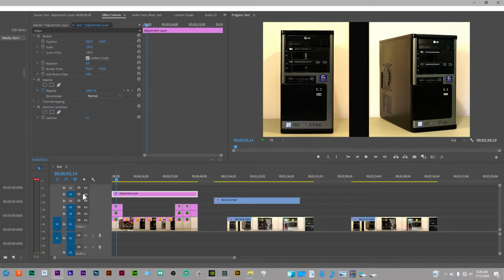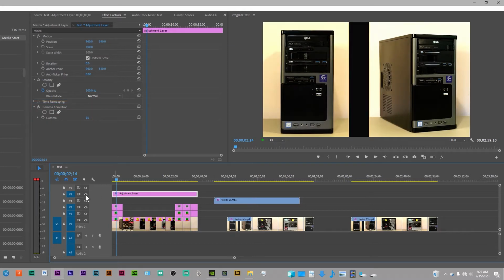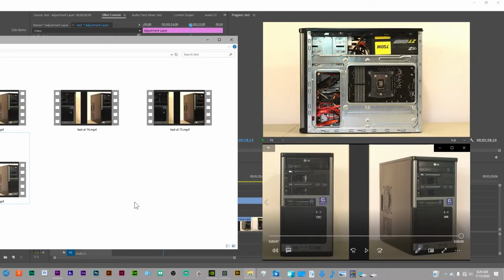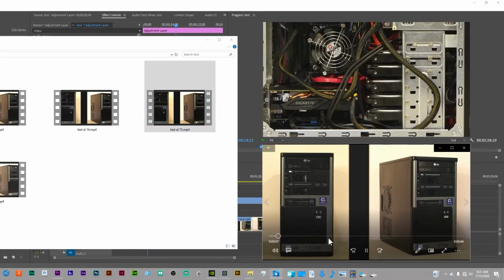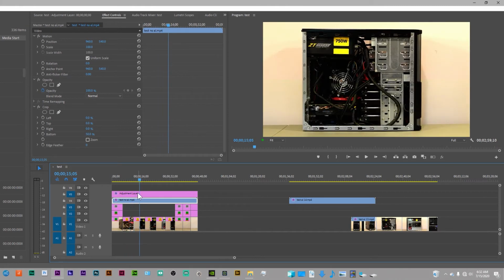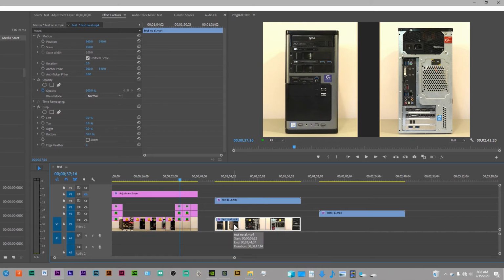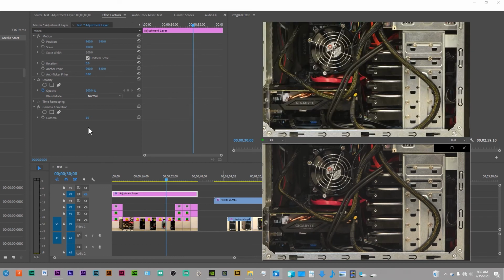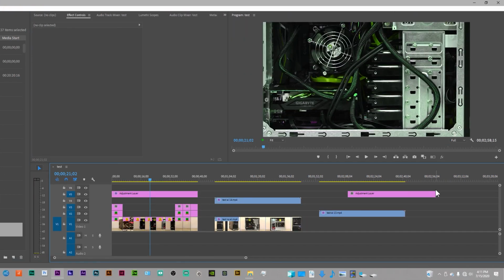Premiere Pro fix for rendering videos for YouTube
This video demonstrates a method to have your rendered images that are upload to YouTube look like what you see in the GUI of Premiere Pro.